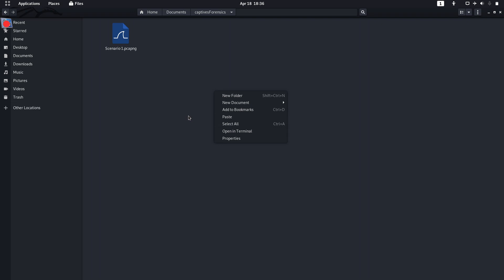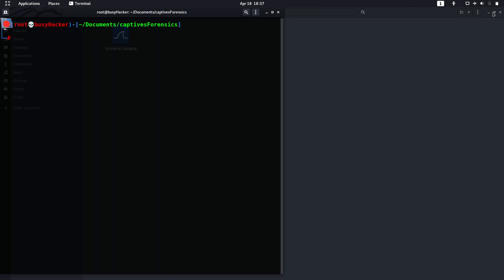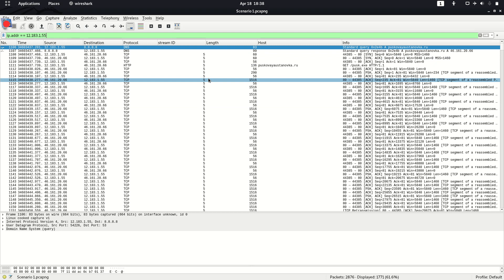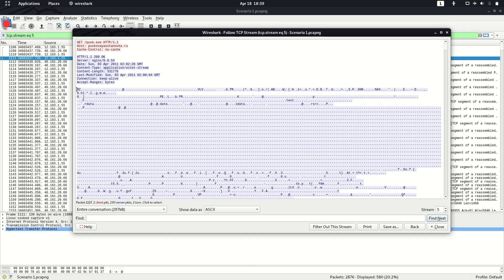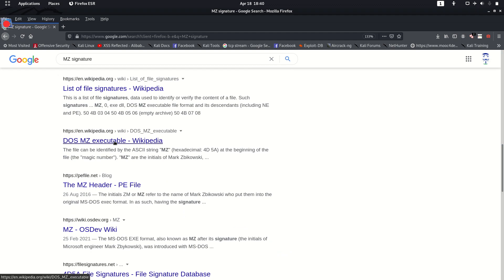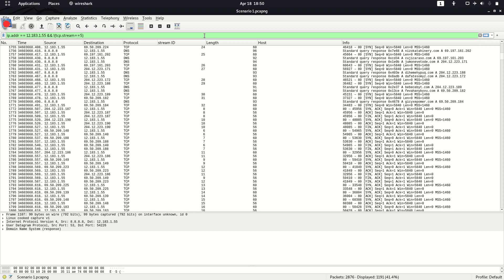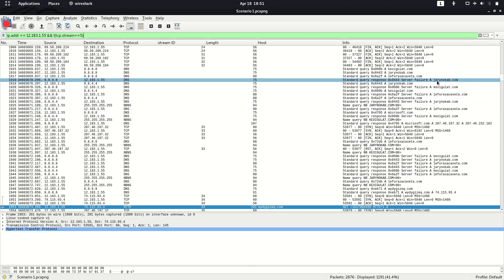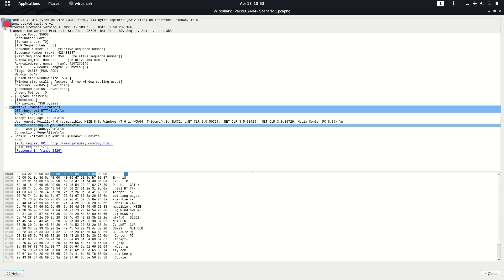Advanced Network forensics Part 1: Carving a malware using wireshark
Hi folks, in this tutorial I am going to show you how to conduct malware investigation using network forensics using wireshark. on part 1, we shall carve the malware, do some basic analysis on virus total and check the behavioural analysis.